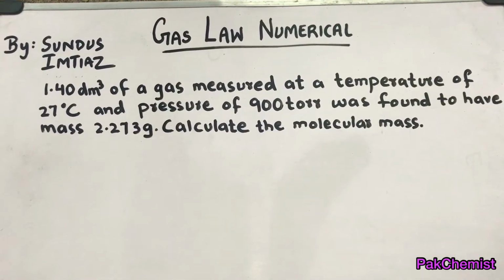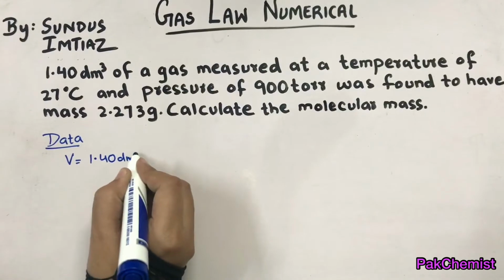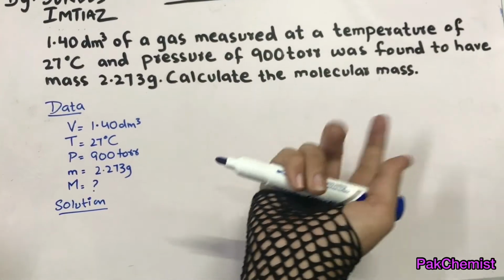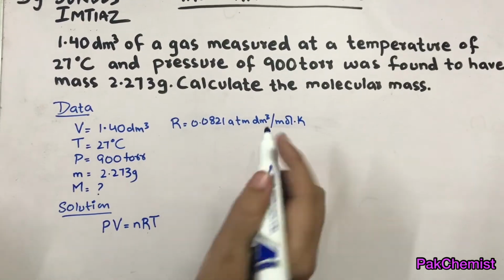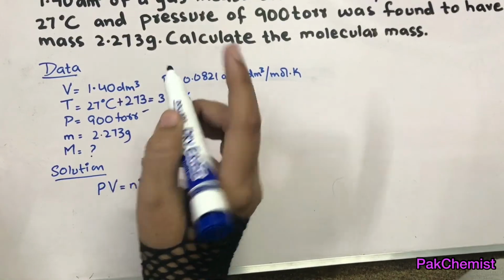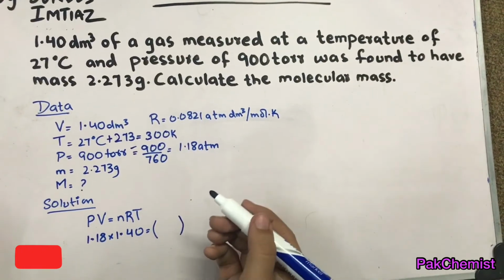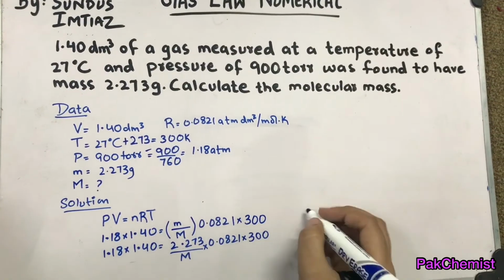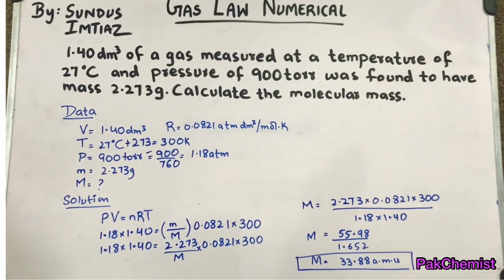Gas Laws problem | Challenge